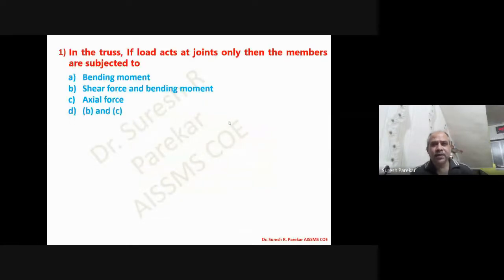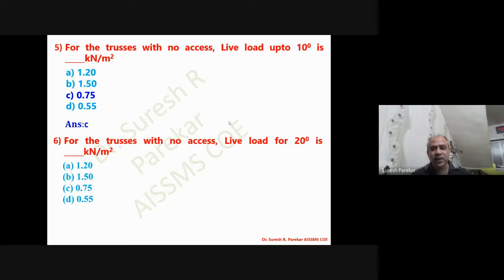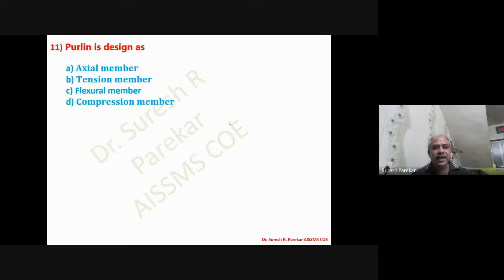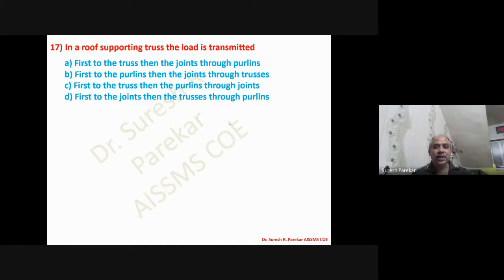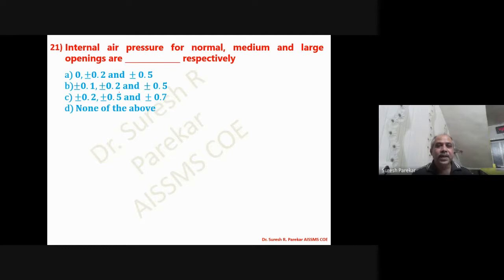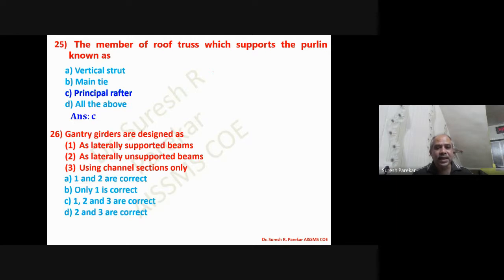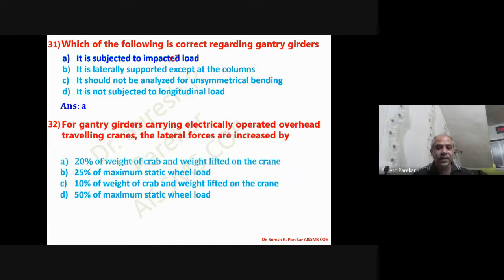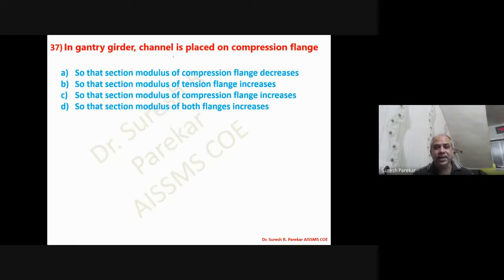MCQ's on Truss and Gantry Girder